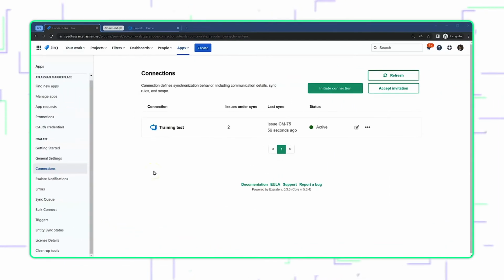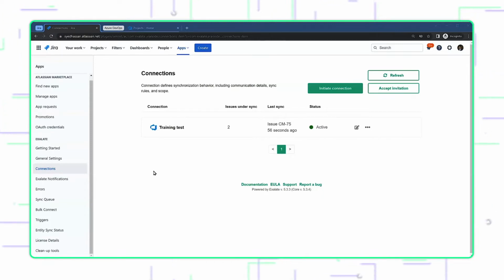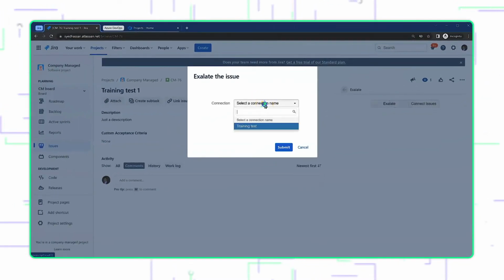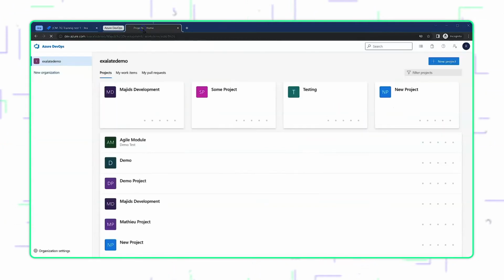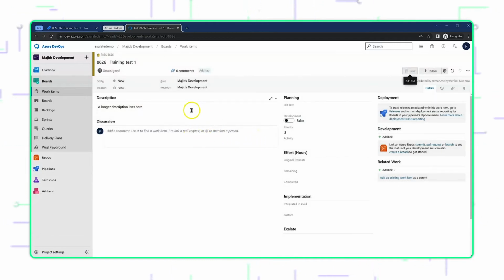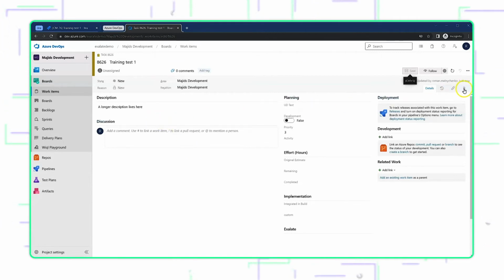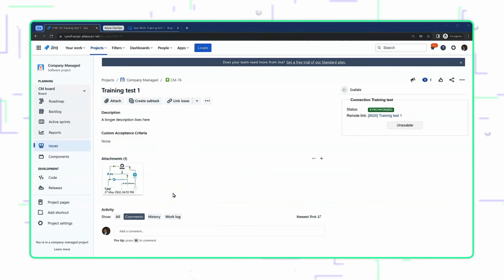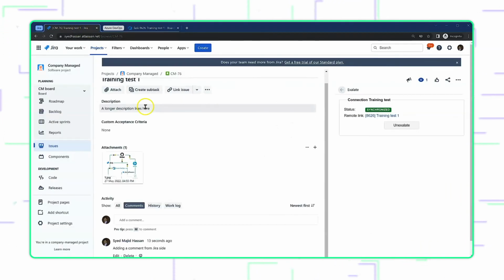4.2.1. How to Manually Sync Tickets in Script Mode (Exalate Classic)